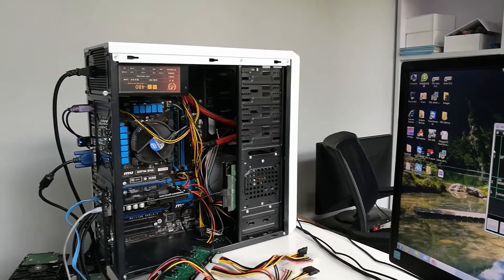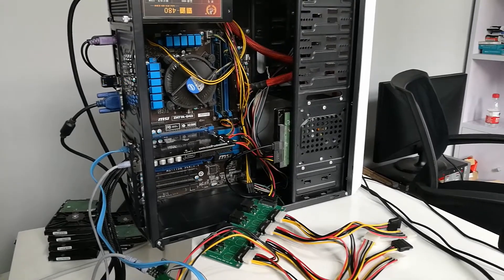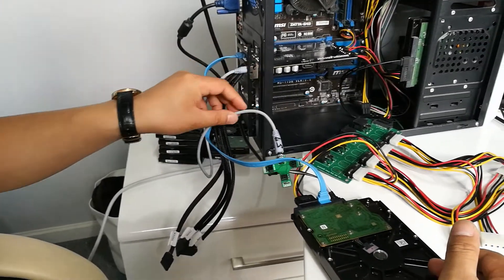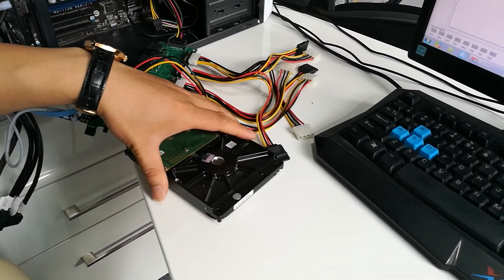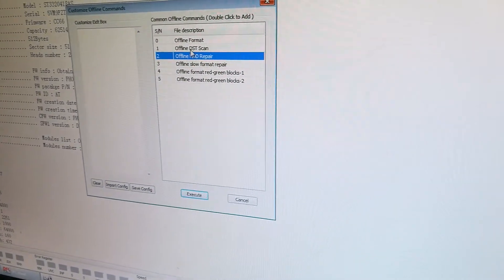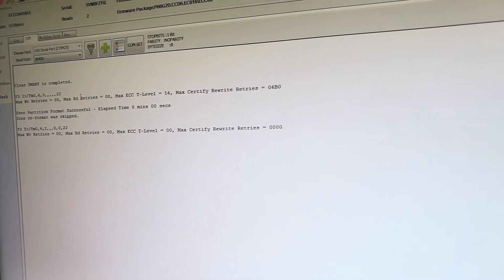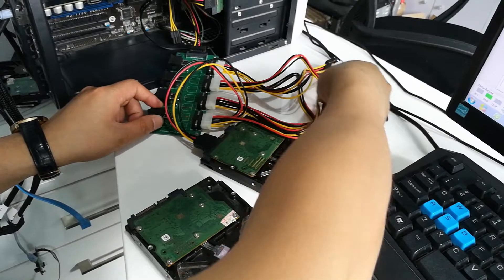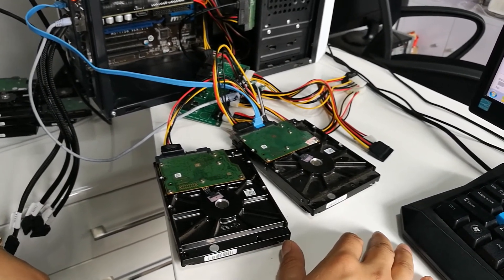How To Refurbish Multiple Seagate HDD Using Offline Commands